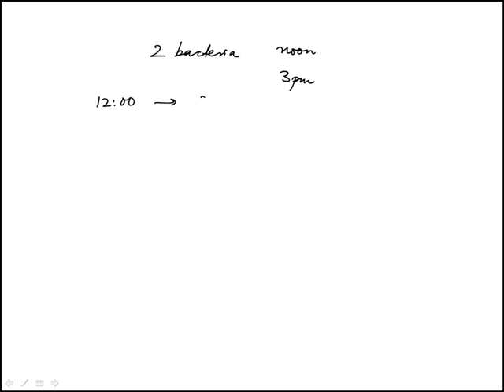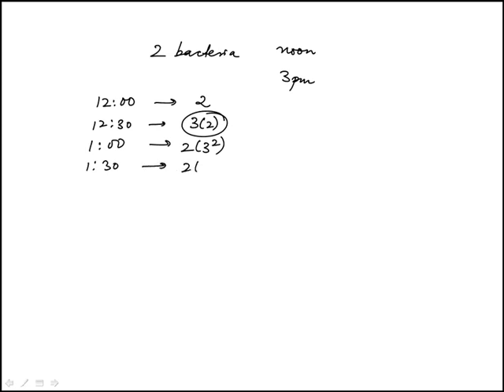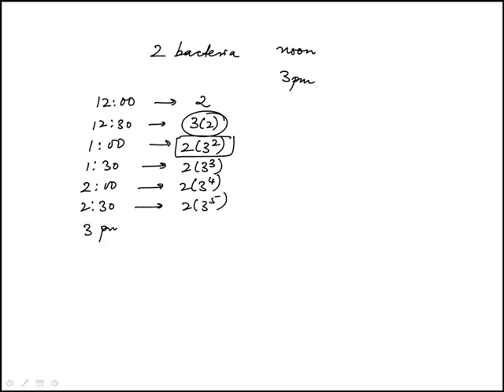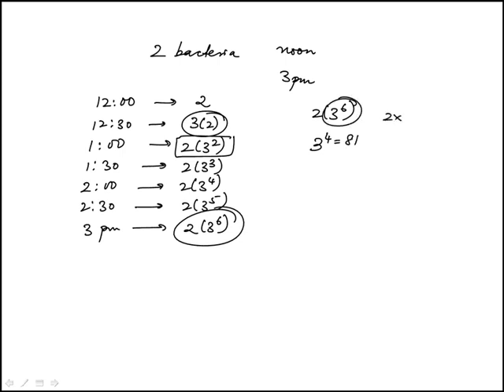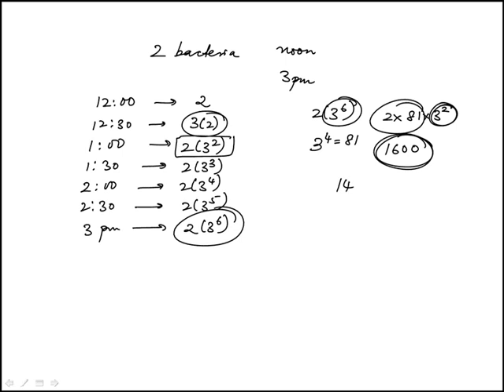Q39 College Algebra 2020 and 2019 CLEP Official Study Guide